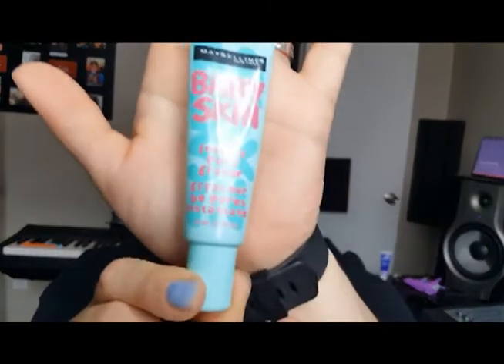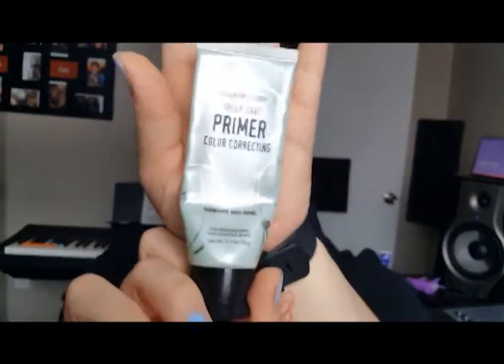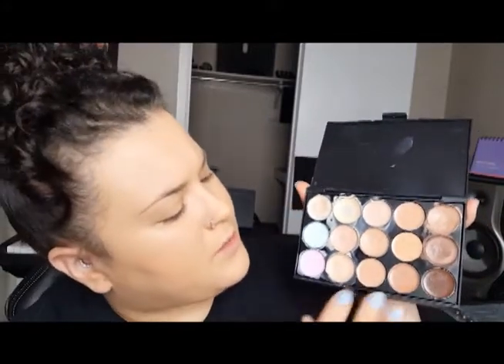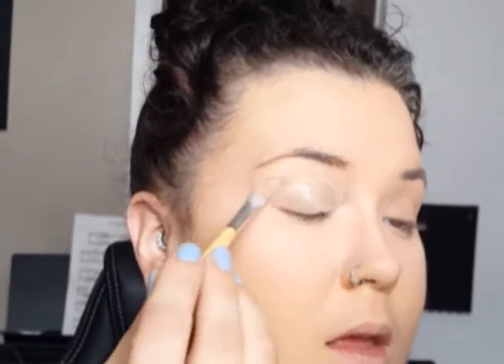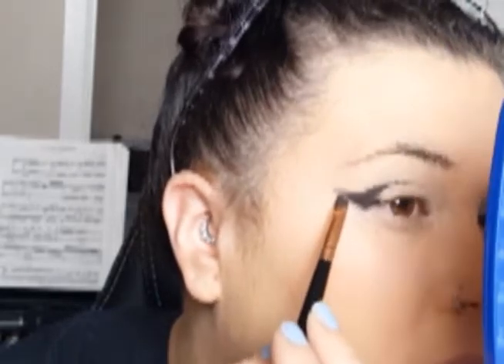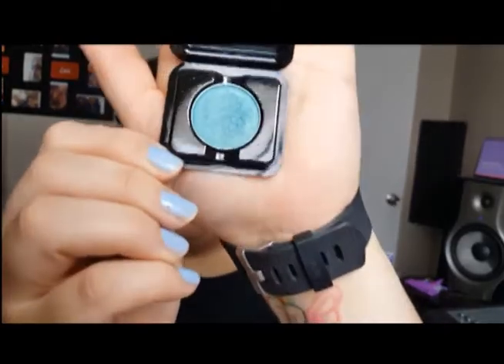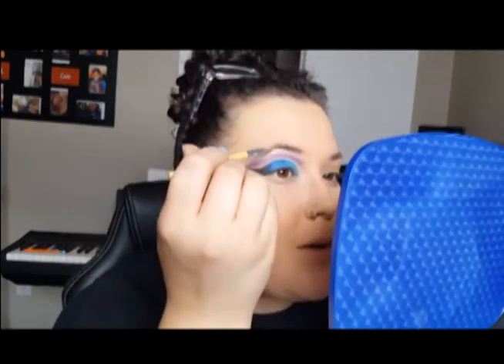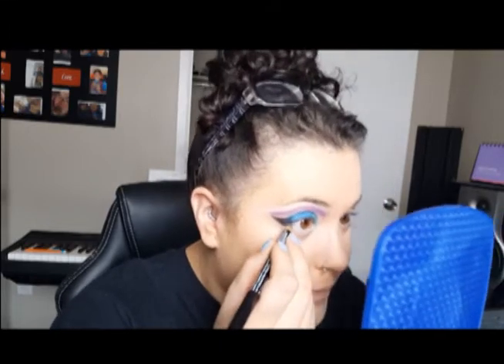I TRIED FOLLOWING A NIKKITUTORIALS TUTORIAL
Join me as I try and recreate this Zendaya inspired look.
I Do my own foundation routine to begin and then I follow Nikki’s look as best I can while using brands easier on the budget.

In this video, I start out with my foundation  routine, and proceed to attempt to follow a nikkitutorials video. I use my BH Cosmetics First Edition 120 color palette to recreate the look.

They’re real! By Benefit Cosmetics

Add me on snapchat ⇾↬ pandadolls